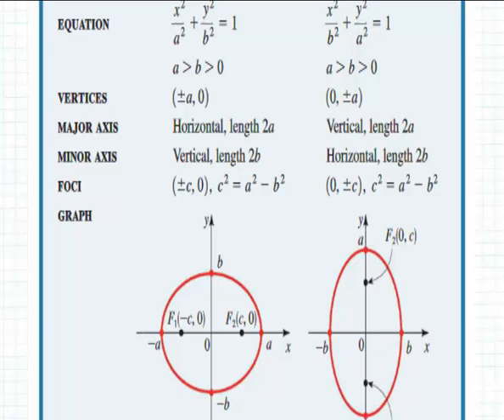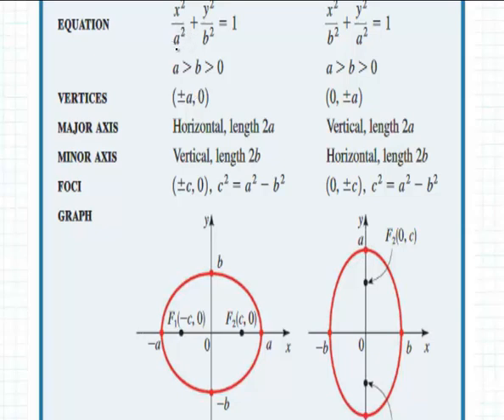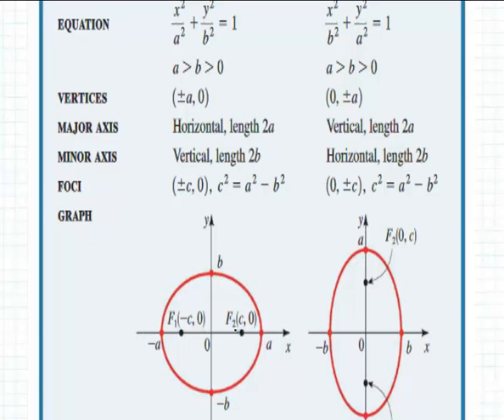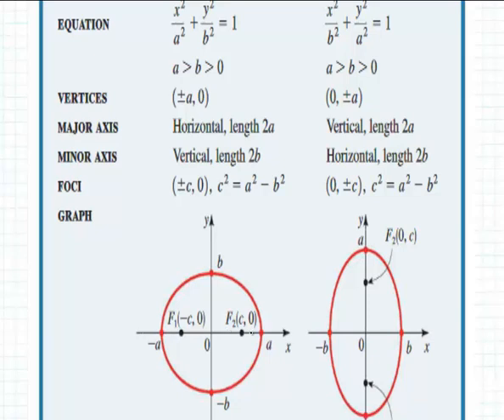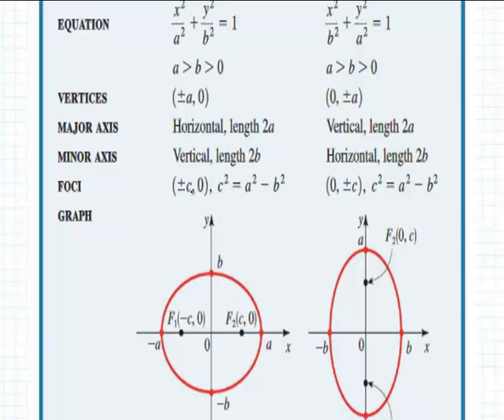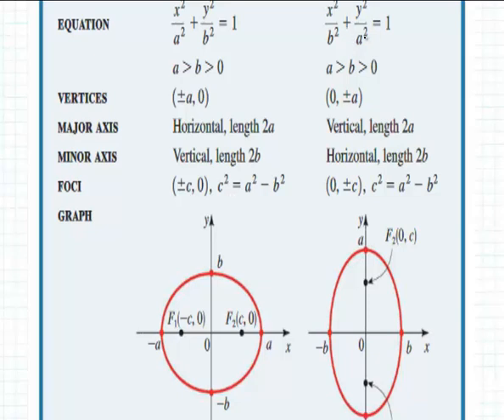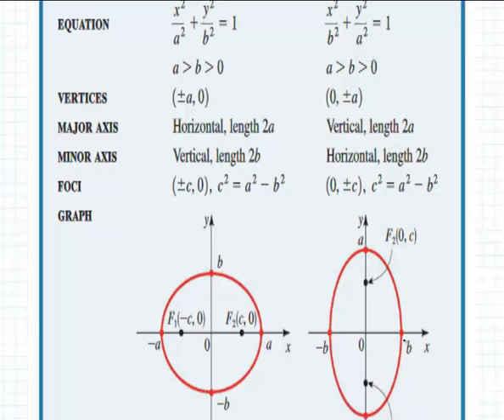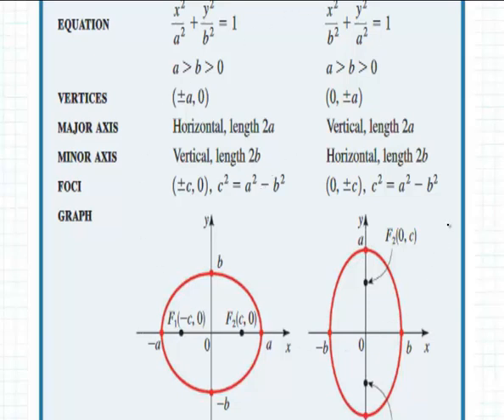Deriving the Equation for an Ellipse Part 2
The equation for an ellipse centered at the origin.